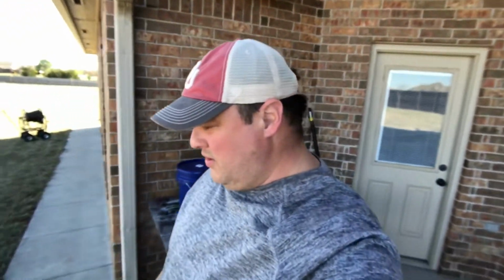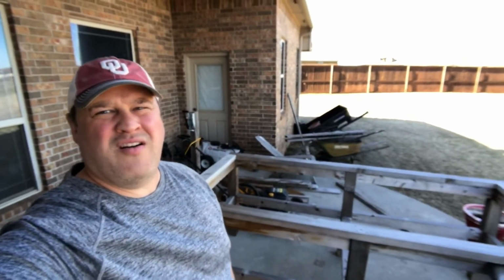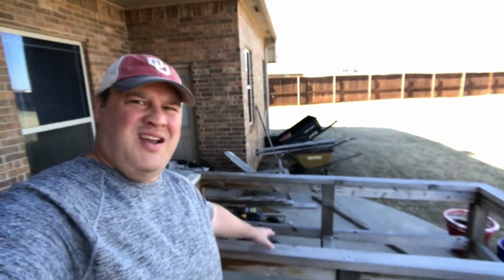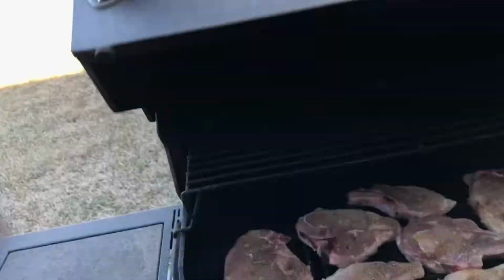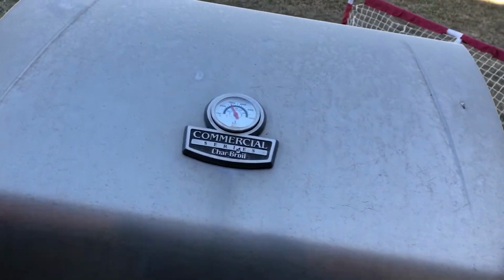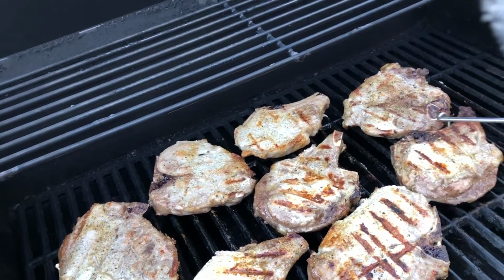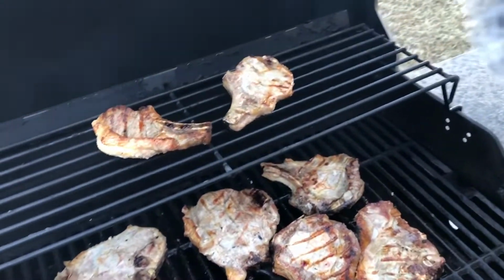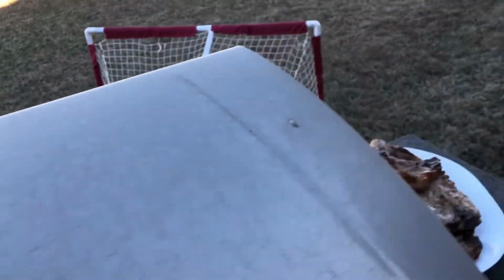Grillin n’ Sizzlin Chops-SPL VLOG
Great day to grill pork chops for my family. Nothing like grillin n’ sizzlin!!